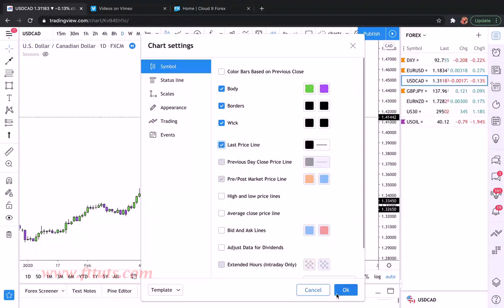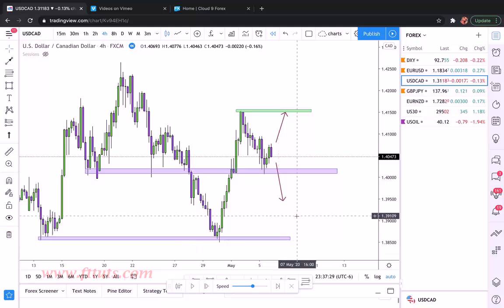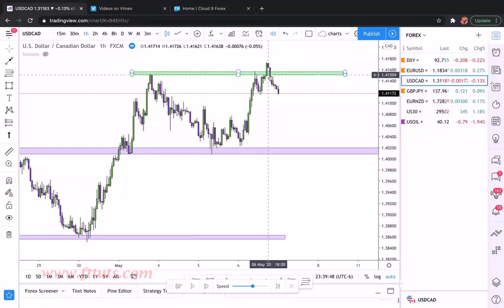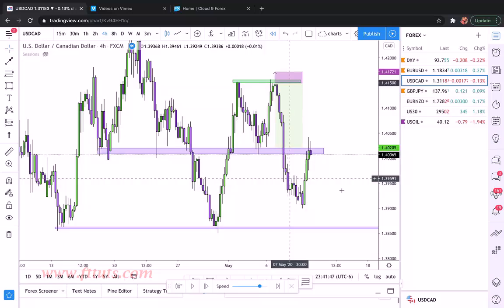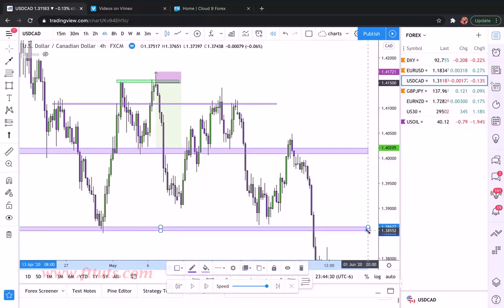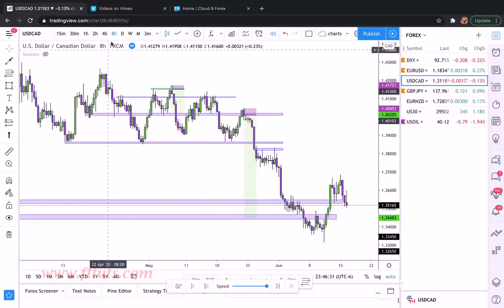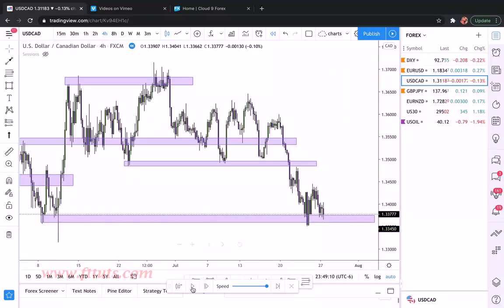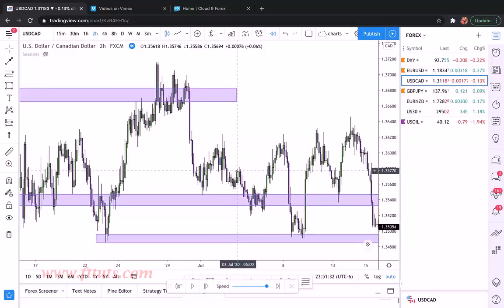Back Testing Entry Target